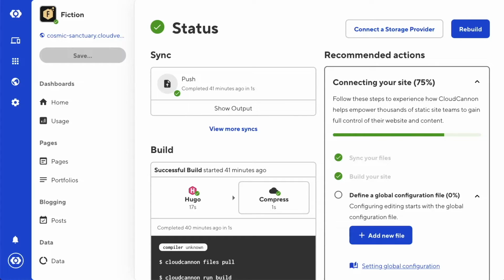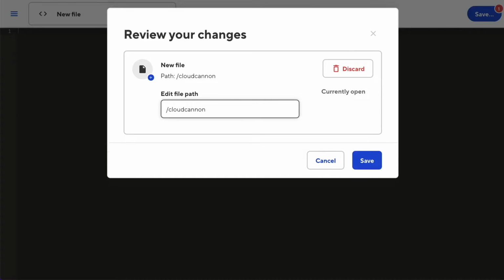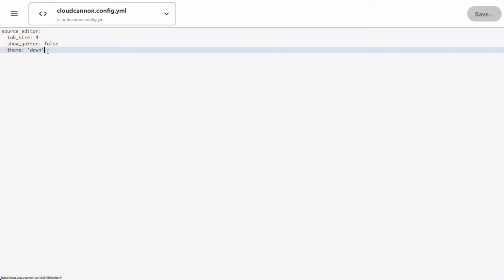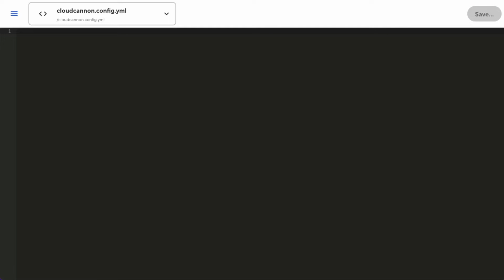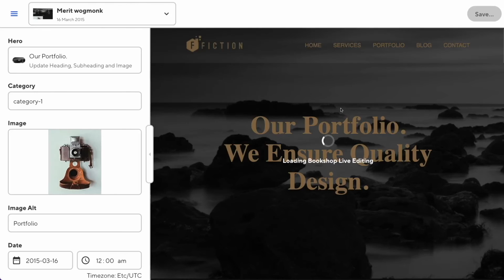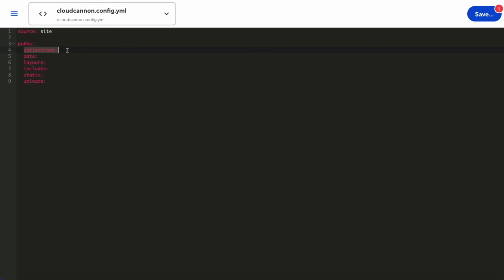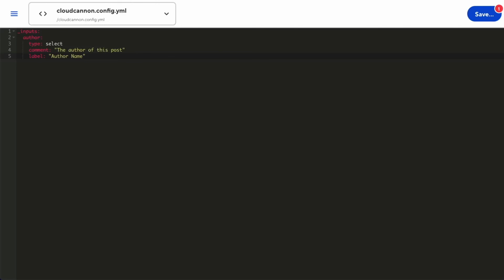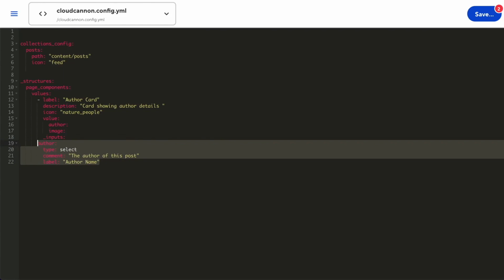Configuration Overview // CloudCannon Git-based CMS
Find out how to use CloudCannon configuration options to get the most out of you editing experience.

00:00 How CloudCannon configuration works
01:59 Making a config file
03:07 Configuring the Source Editor
04:29 Configure your Markdown engine (for editing within CloudCannon)
05:50 Configuring base_url for subpaths; sources; outputs
07:12 Configuring site timezones
07:43 Changing which Editors are enabled (Visual, Content, and Data)
09:04 Configuring your collections
10:22 Configuring paths to represent your site's structure (collections, data, layouts, includes, static, and uploads)
12:46 Configuring inputs (see our previous video for more)
14:19 Structures for complex objects
14:50 Global configuration and scoping